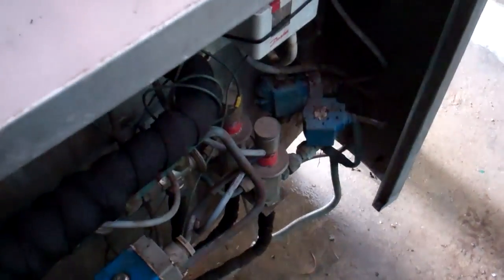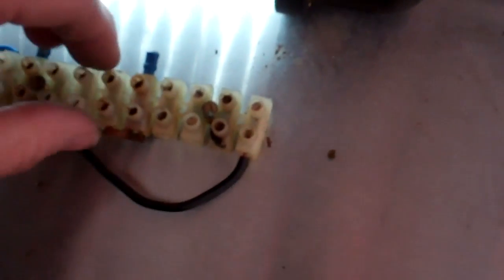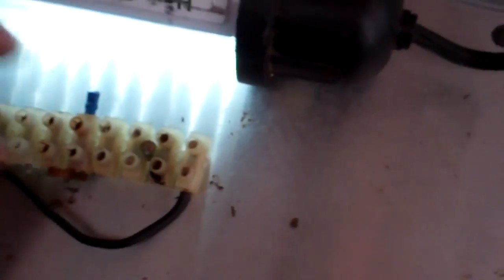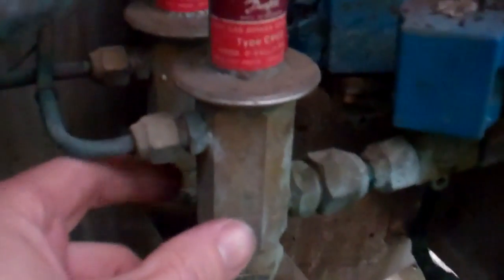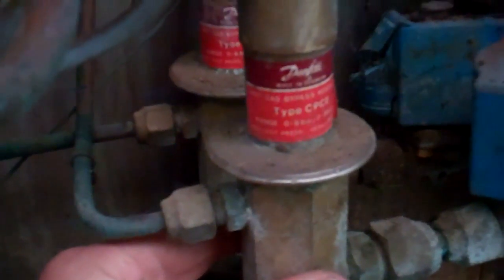Shorted out terminal strip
Quick vid of a shorted out terminal strip that was causing the rcd to trip out all the electric for the whole farm!

Was in a hurry to get the tank working again as the milk was warm and the tanker due to collect in a few hours so didn't get time to video the fault tracing process.